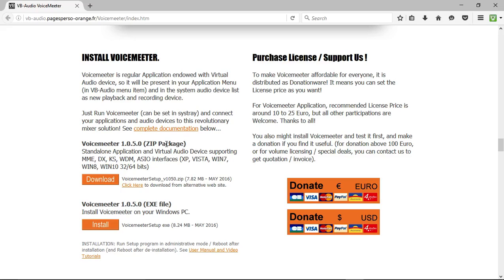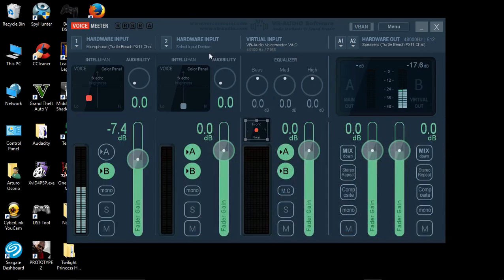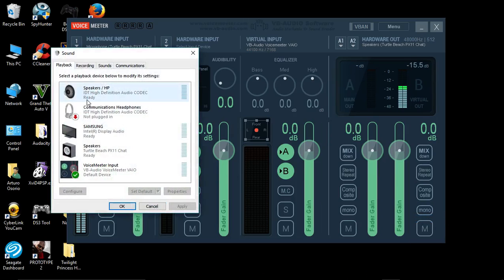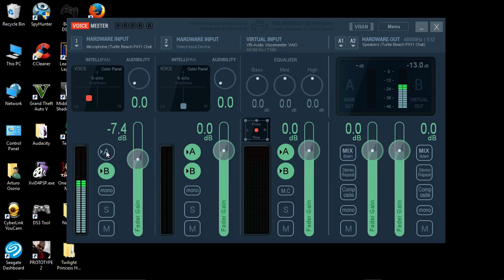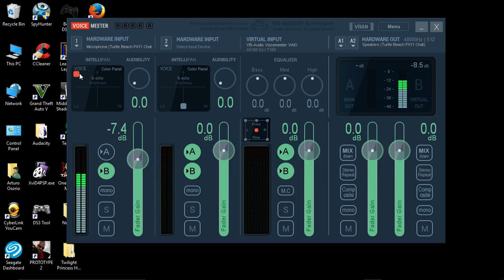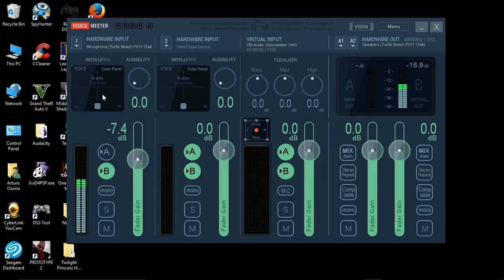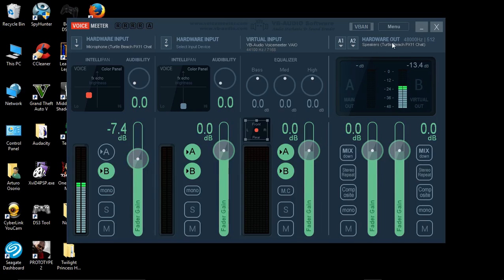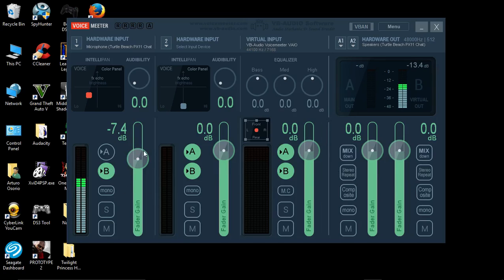VoiceMeeter Review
My review of VoiceMeeter for EMAC 4325